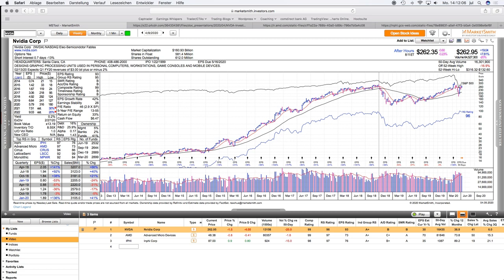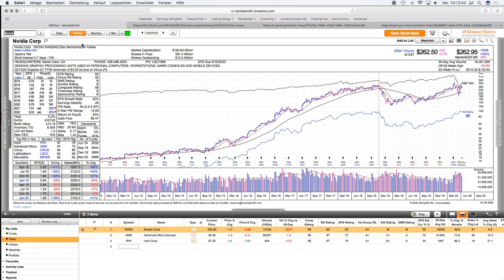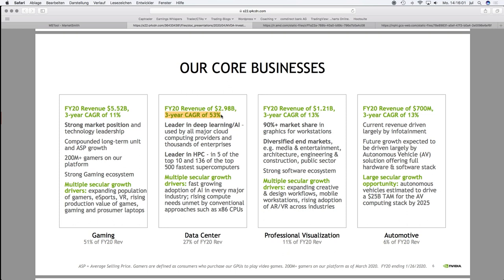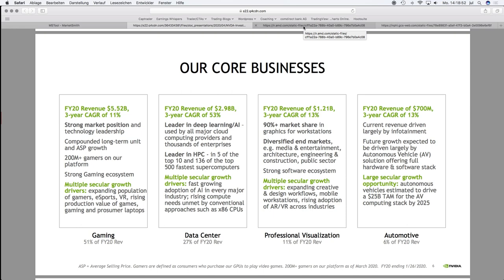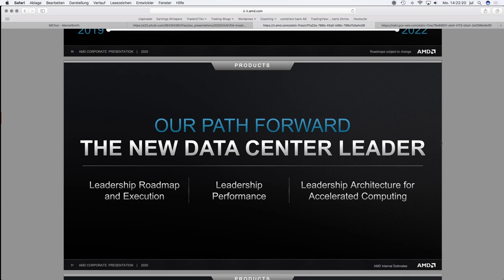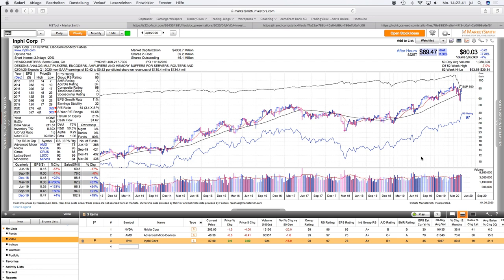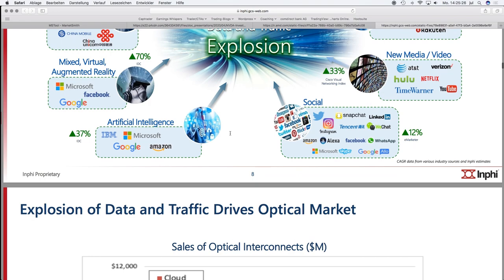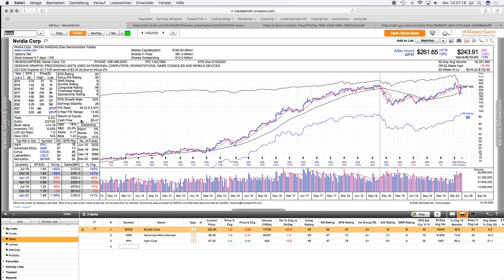How I analyze the story behind a stock. Example: Data centers $NVDA, $AMD, $IPHI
I always put a lot of work into the discovery of the story or theme behind a stock or company. It's important for me, because it gives me confidence in a trade and lead me to high potential stocks.

– How I discover high potential stocks
– Where I get the information about the story or theme
– How I discover the link between multiple stocks
– What are the fundamentals I look at
– Example: Data centers with $NVDA, $AMD and $IPHI.